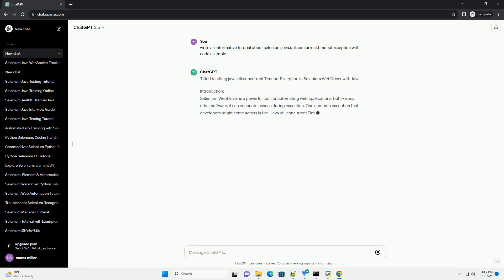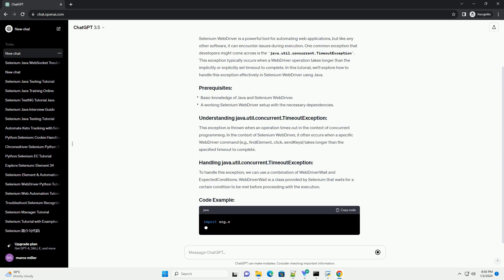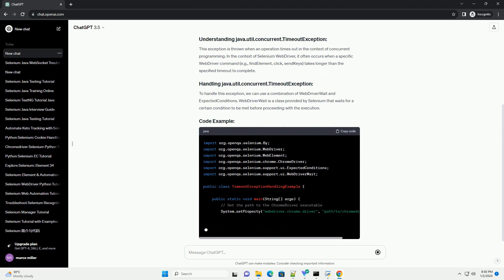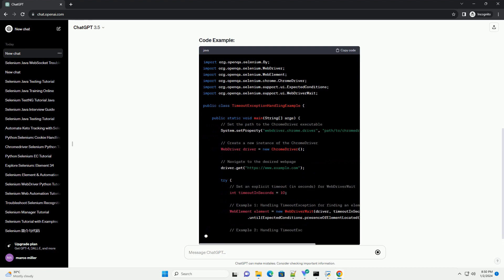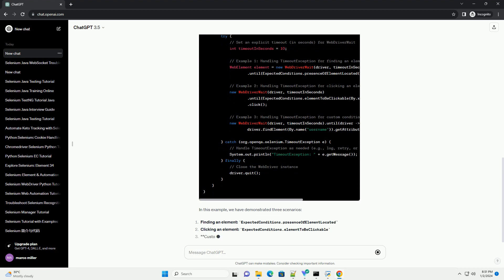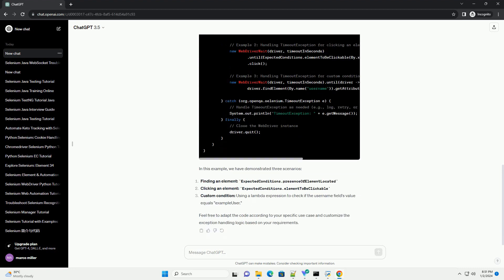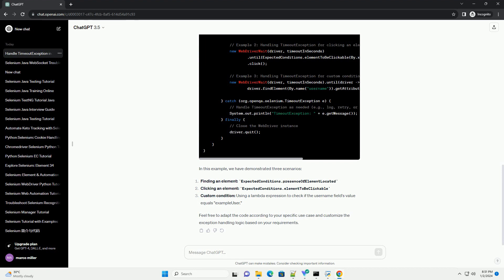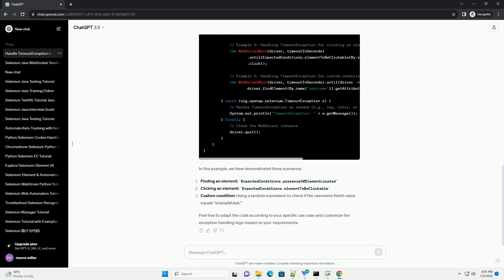selenium java util concurrent timeoutexception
Title: Handling java.util.concurrent.TimeoutException in Selenium WebDriver with Java
Introduction:
Selenium WebDriver is a powerful tool for automating web applications, but like any other software, it can encounter issues during execution. One common exception that developers might come across is the java.util.concurrent.TimeoutException. This exception typically occurs when a WebDriver operation takes longer than the implicitly or explicitly set timeout to complete. In this tutorial, we'll explore how to handle this exception effectively in Selenium WebDriver using Java.
This exception is thrown when an operation times out in the context of concurrent programming. In the context of Selenium WebDriver, it often occurs when a specific WebDriver command (e.g., findElement, click, sendKeys) takes longer than the specified timeout to complete.
To handle this exception, we can use a combination of WebDriverWait and ExpectedConditions. WebDriverWait is a class provided by Selenium that waits for a certain condition to be met before proceeding with the execution.
In this example, we have demonstrated three scenarios:
Feel free to adapt the code according to your specific use case and customize the exception handling logic based on your requirements.
ChatGPT